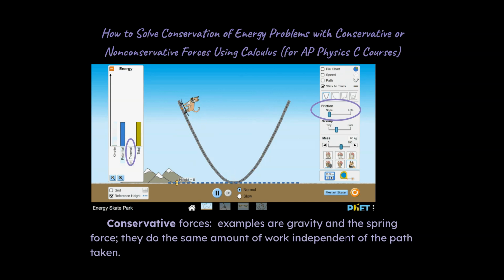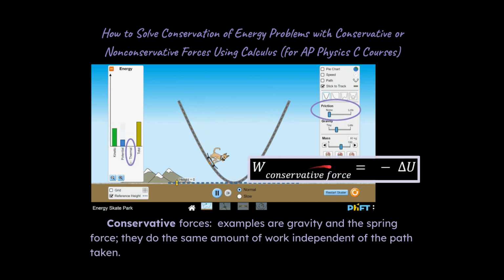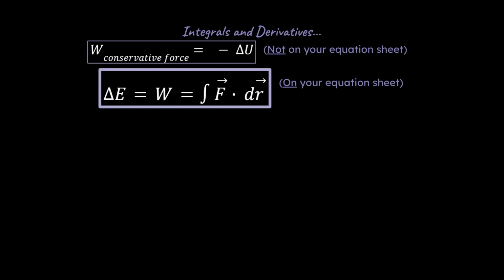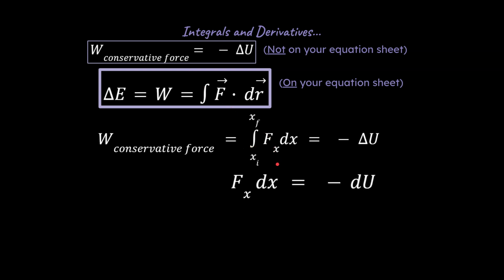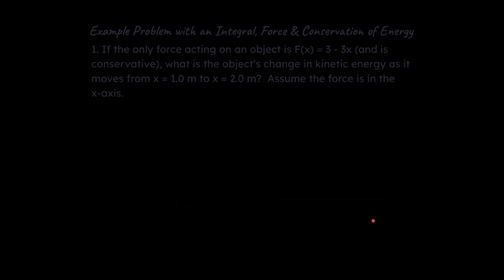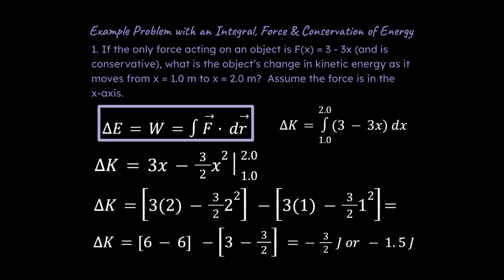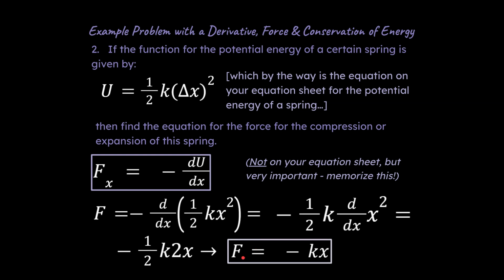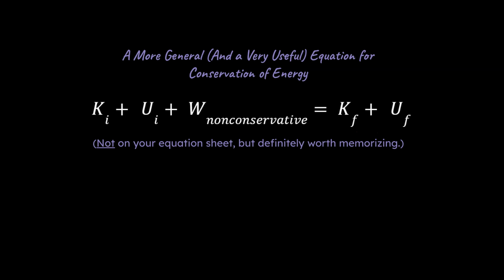How to Solve Conservation of Energy Problems with Integrals or Derivatives (AP Physics C Mechanics)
How can you solve problems relating Potential Energy and Force using integrals or derivatives?  This lesson is primarily designed for AP Physics C Mechanics and university Physics students.  The lesson also deals with conservative forces and non conservative forces (such as friction or drag).

and here is a playlist for this unit on forces for a high school level Physics course:

and here is a playlist for this unit (Unit 3: Work, Energy and Power) for an AP Physics C Mechanics course:

And lastly, here is information for the great site PhET, used in my video, which I highly recommend: